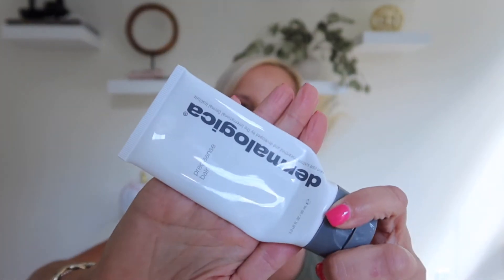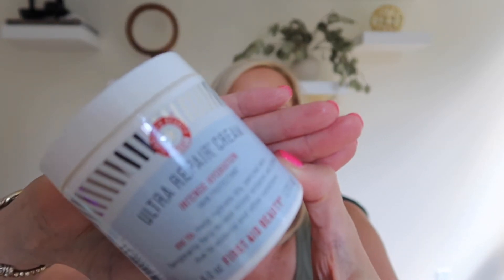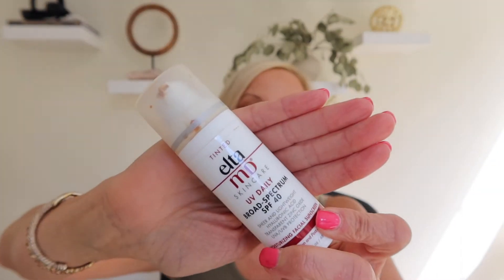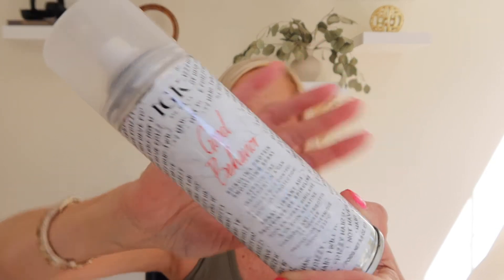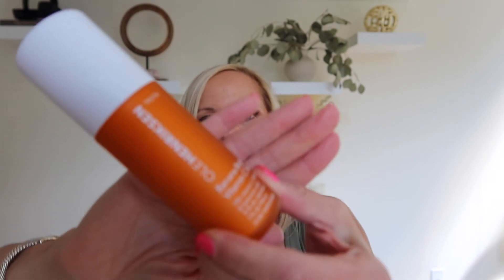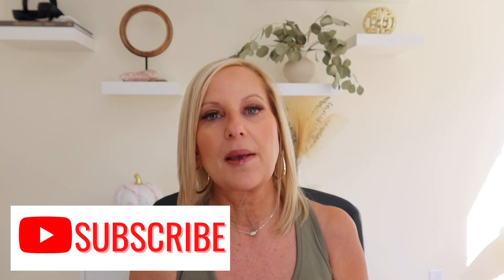Empties | Will I Repurchase? | Beauty, Hair, Skincare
In today's video, we are talking about the empties I've used up in the last couple of month's and if I would repurchase them. Some of these products I have shared before and have continued to repurchase - they are just that good!

IGK Good Behavior Spirulina Protein Smoothing Spray | Ulta Beauty

St. Tropez Self Tan Purity Bronzing Water Mousse | Ulta Beauty

Hi! My name is Joni. I enjoy providing skincare and makeup tips, and clothing hauls with the intent to have you feel and look your best. I hope you leave my channel feeling motivated and empowered to live your best life possible.